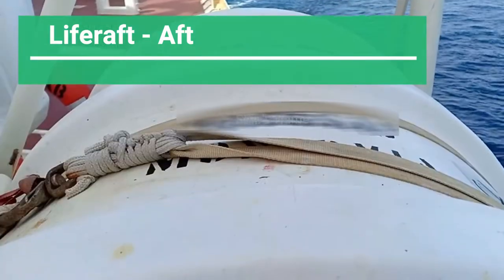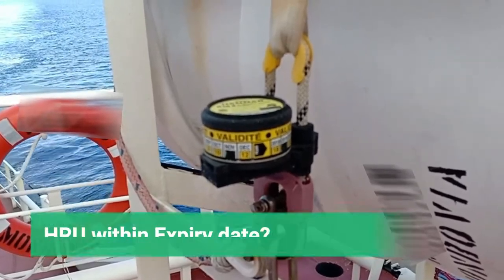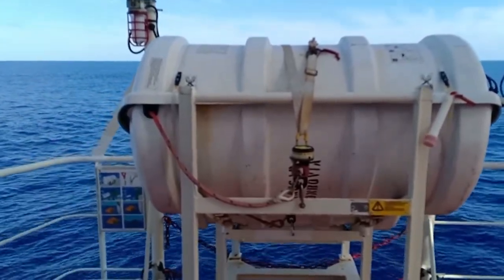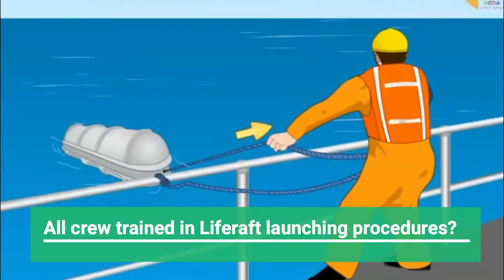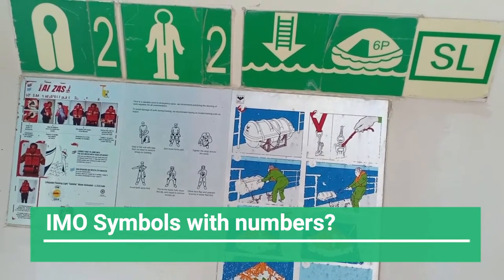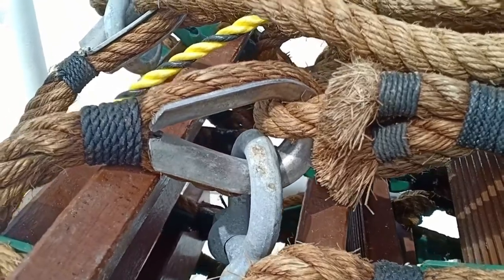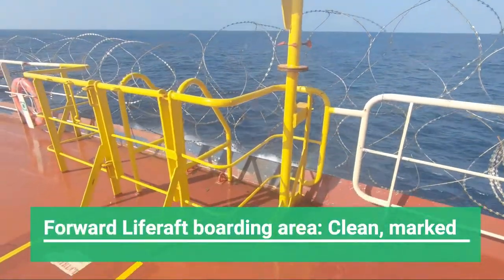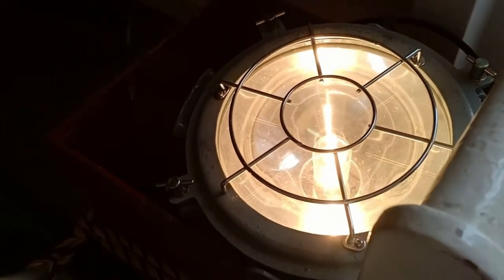Virtual Tour Guide: Liferaft